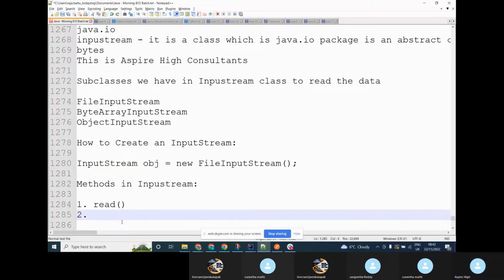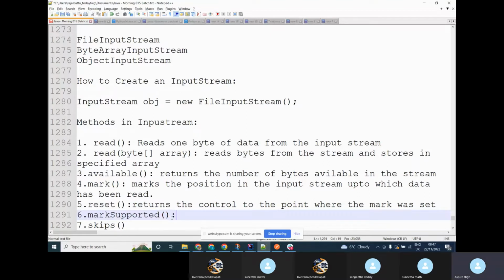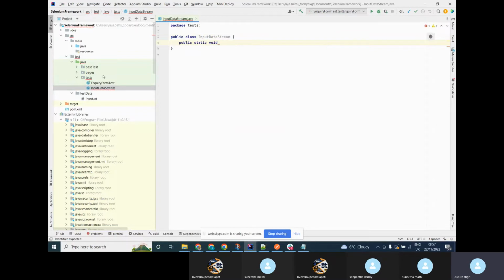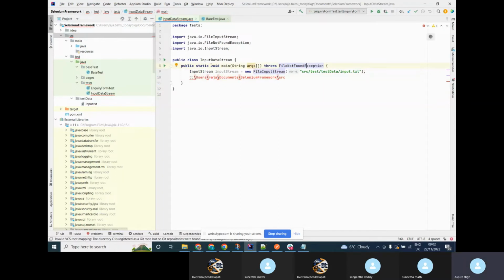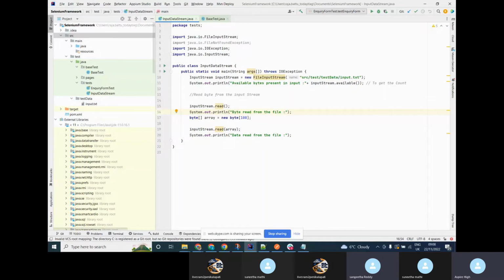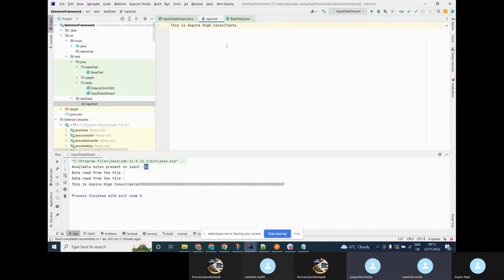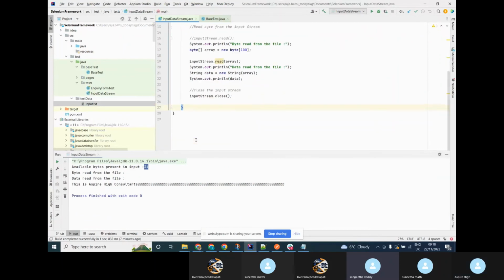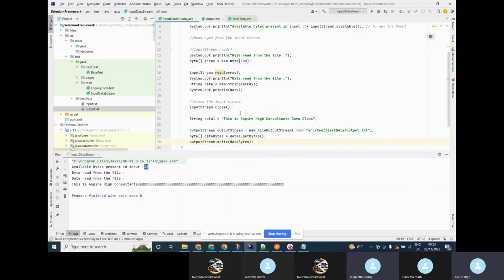Java File Input Stream Output Stream/FileInputStream/FileOutputStream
Java/Files/Input and Output Stream/FileInputStream/FileOutputStream